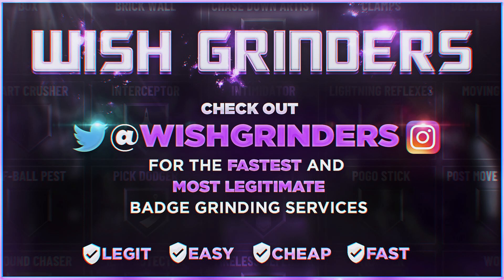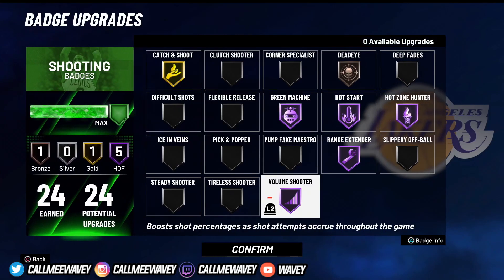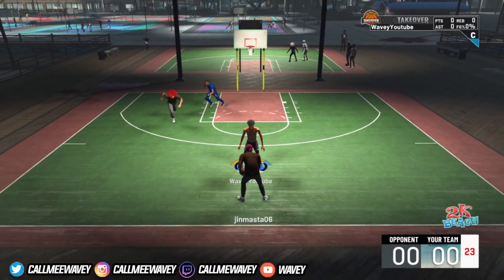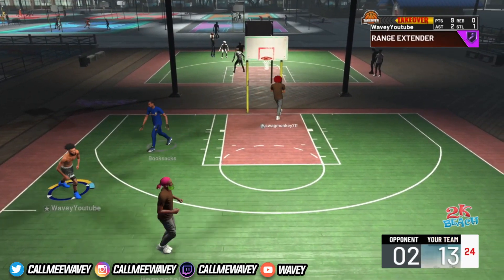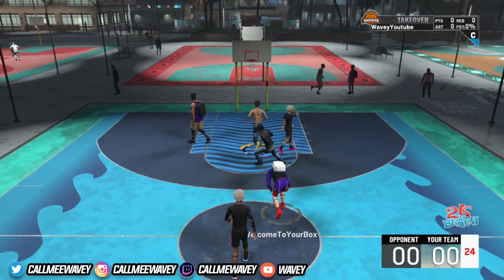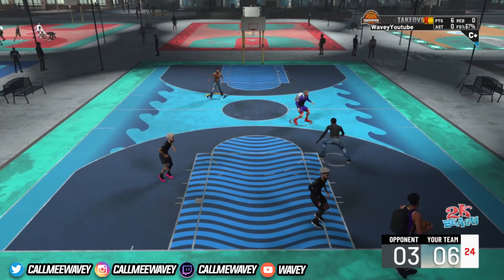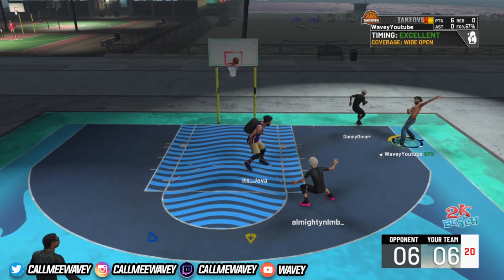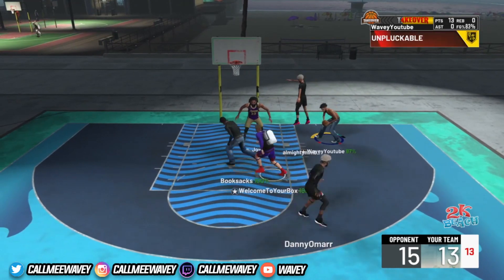I hit 99 OVERALL on my 6'6 SPEEDBOOSTING SHARPSHOOTER on NBA 2K21!!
WISH GRINDERS